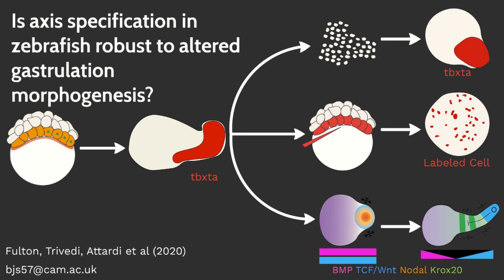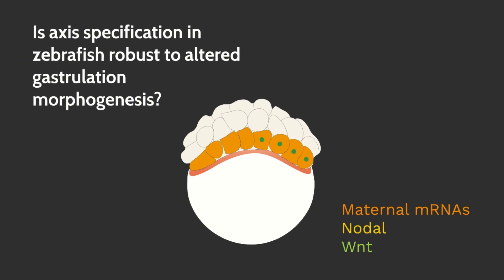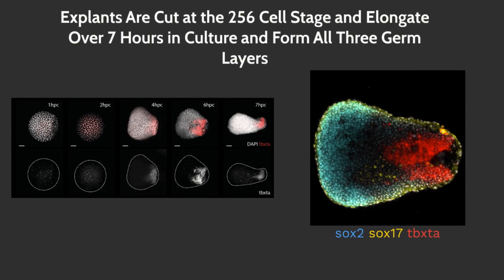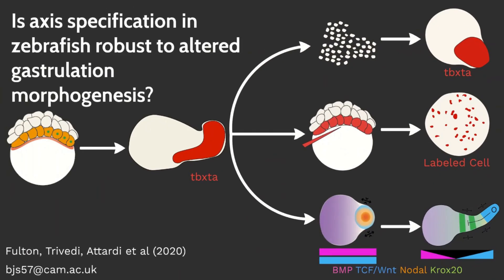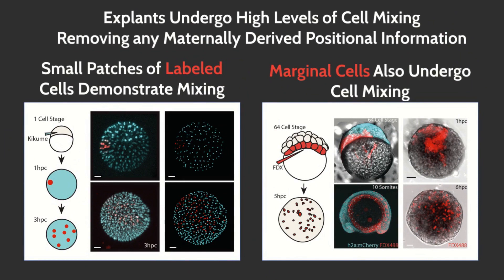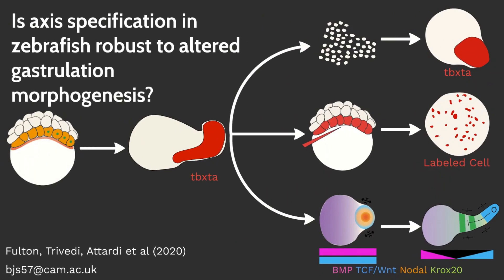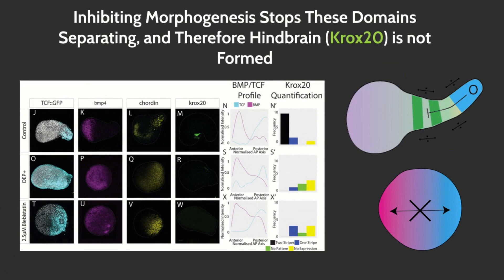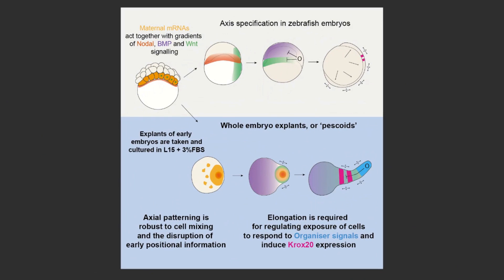Pescoids: Gastrulation with Altered Morphogenesis / Curr. Biol., June 18, 2020 (Vol. 30, Issue 15)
Gastrulation in zebrafish is the coordinated process of cell fate decisions and cell movements. We examine whether this process can occur when we significantly alter morphology of the embryo by removing the yolk at the 256-cell stage. We show that germ layer formation is robust to significant cell rearrangement and that stable gene expression domains are still formed.

T. Fulton, V. Trivedi, A. Attardi, K. Anlas, C. Dingare, A. Martinez Arias, and B. Steventon (2020). Axis Specification in Zebrafish Is Robust to Cell Mixing and Reveals a Regulation of Pattern Formation by Morphogenesis. Curr. Biol. 30.